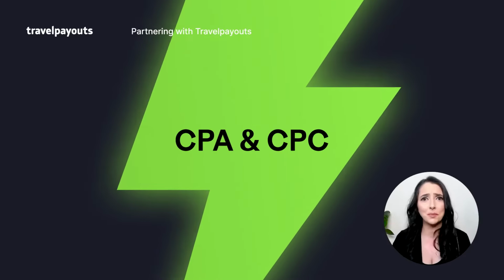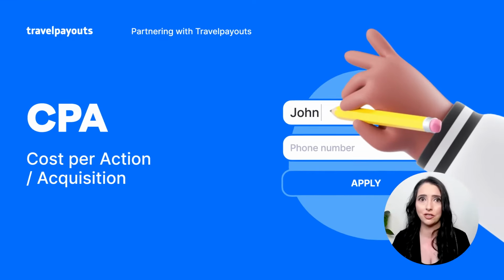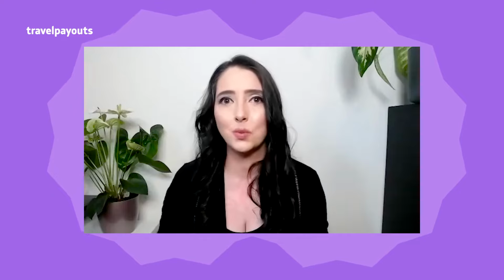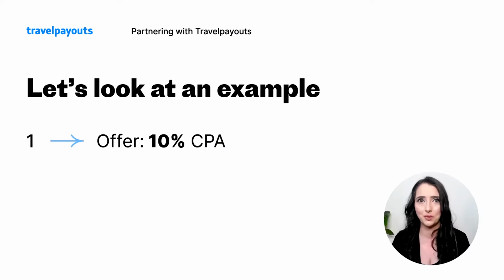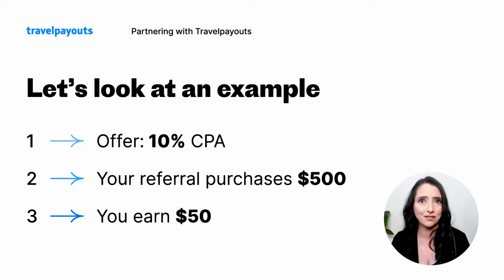How to Earn Money with Travelpayouts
Learn how to earn with Travelpayouts.
In this video, we will dive into the different rates we offer, CPA and CPC, what they stand for and how you can actually earn with both.

What is CPA?
What is CPC?

✈️ About Travelpayouts — The Biggest Travel Partnership Platform!

With over 100 trusted travel partner programs, regular promos, and powerful promo tools, Travelpayouts provides unlimited earning opportunities. We've already paid out $30M! Join our international community of more than 300,000 publishers and start earning with the top travel brands today — completely free!